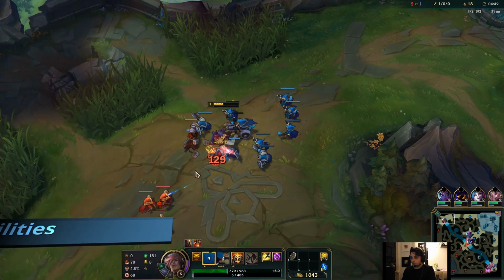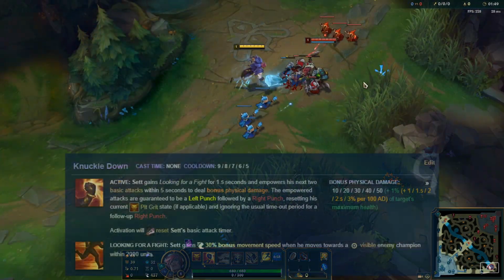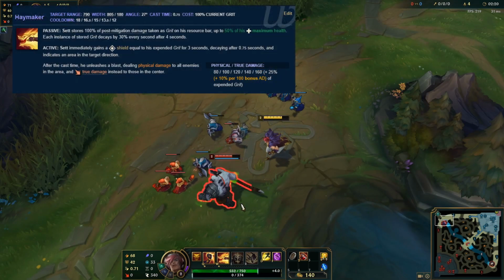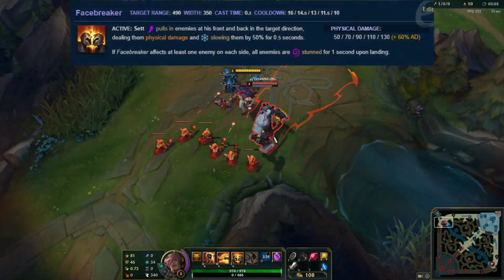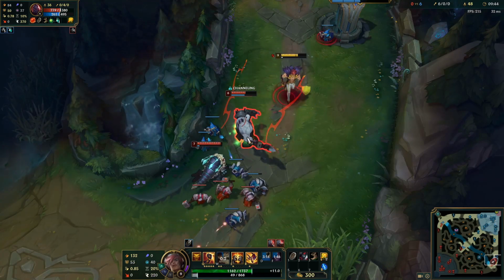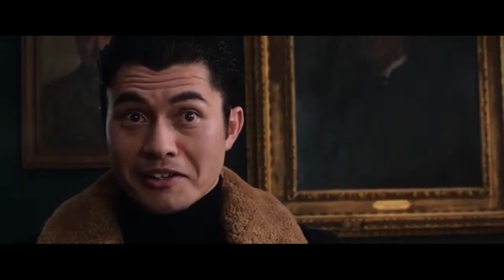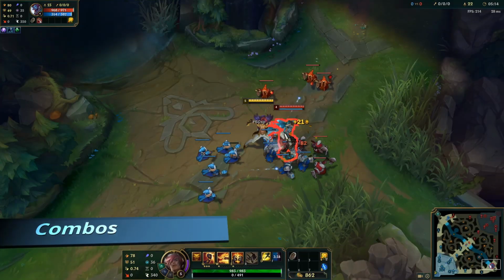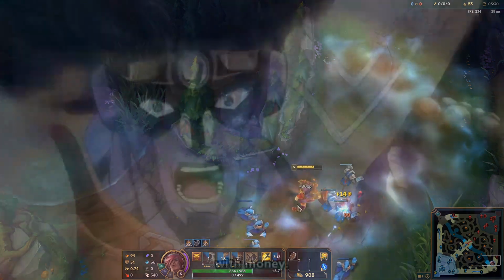BEGINNER SETT GUIDE SEASON 10 IN 5 MINUTES| league of legends guide how to sett!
sett complete explanation in less than 5 minutes. easy sett guide for beginners.
BEGINNER SETT GUIDE SEASON 10 IN LESS THAN 5 MINUTES| league of legends guide how to sett!

00:00 INTRO
00:37 WHO'S SETT
00:55 ABILITIES
02:33 MATCH UPS
03:01 COMBOS
03:23 RUNES
03:39 ITEMIZATION

🛑check out my season 11 series where you can see how much did riot fucked up!

runes